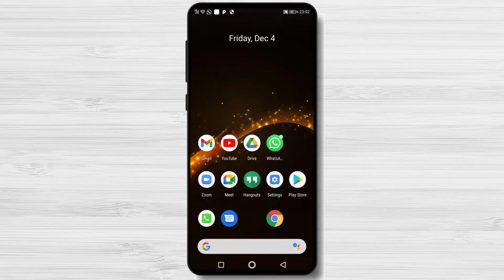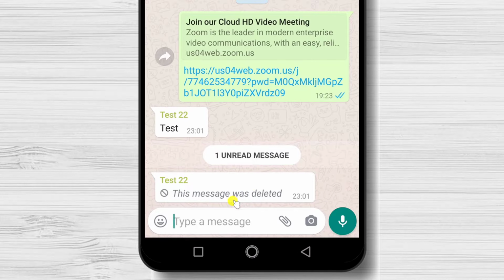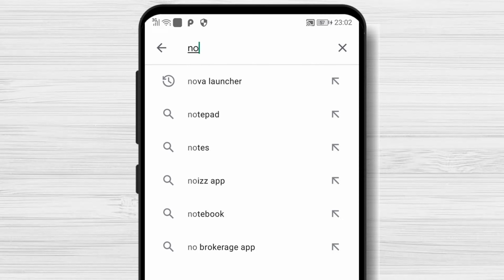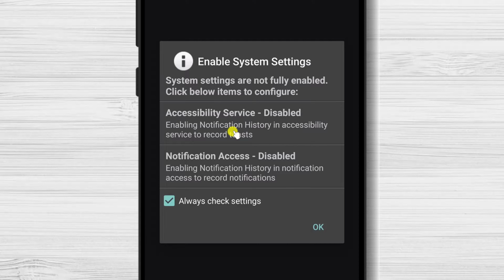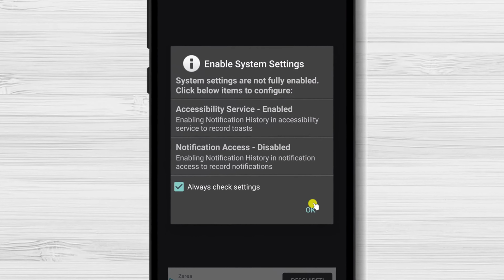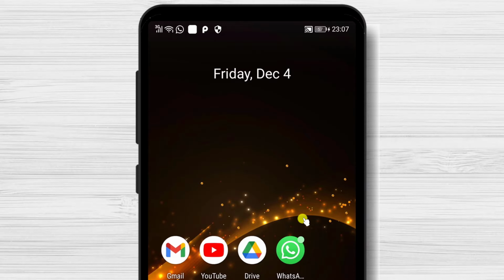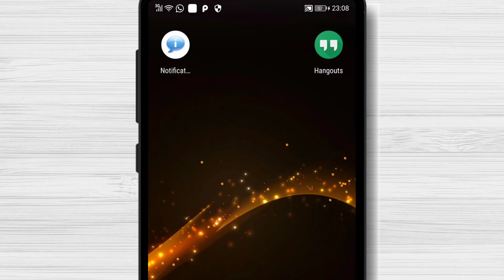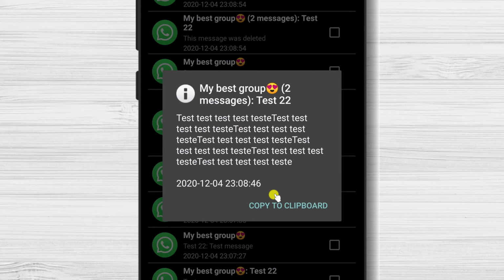How You Can See Deleted Whatsapp Messages Tutorial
If you've been wondering how you can see deleted WhatsApp messages, then this tutorial is for you! In this video, we'll show you how to view deleted WhatsApp messages on your phone.

This tutorial is easy to follow, and it'll help you keep track of any messages you may have deleted. Whether you're a parent worried about a message your child sent, or a businessperson who wants to know how messages were handled on a previous project, this tutorial will help you view deleted WhatsApp messages!

If somebody sends you a message on Whatsapp, it can delete it very fast. Until you check the message, you might not find it in your conversation.

Learn more about How You Can See Deleted Whatsapp Messages Tutorial.